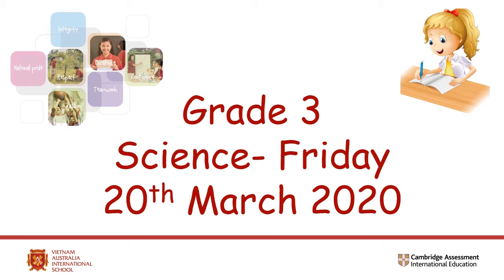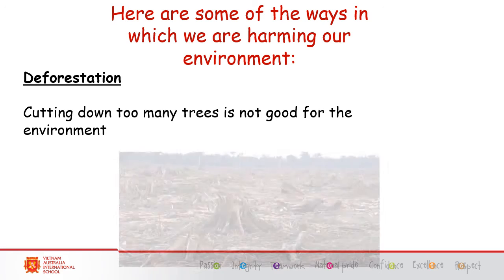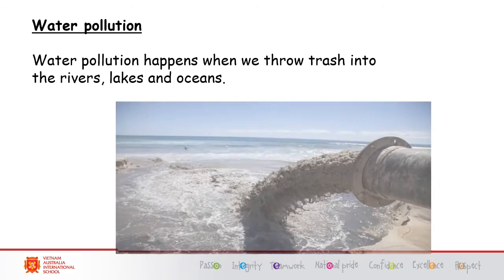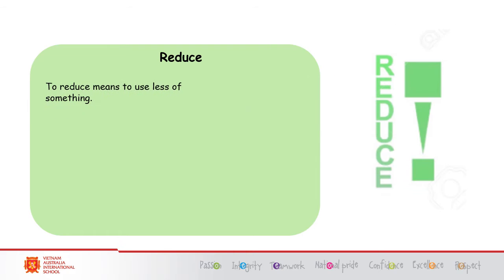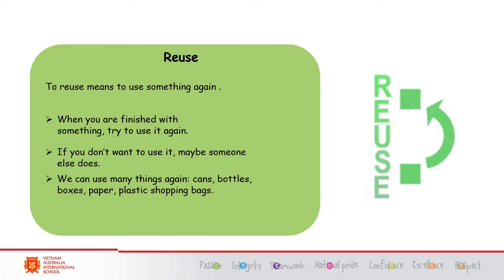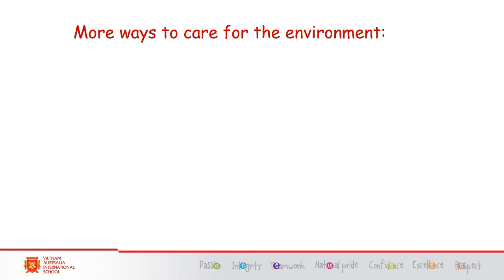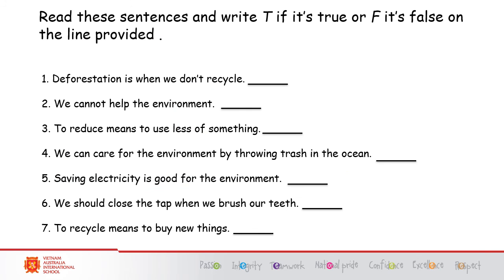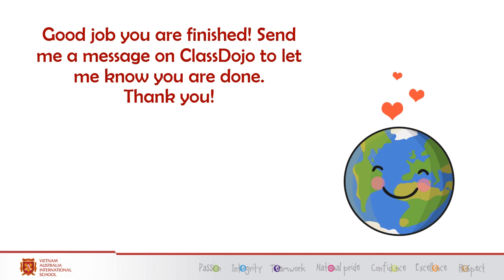Grade 3 Friday March 20 English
This is the English version of today's Science review lesson.